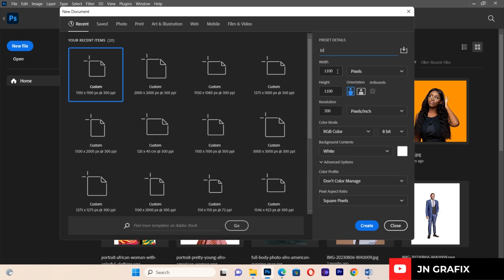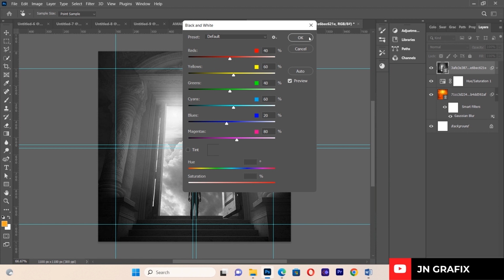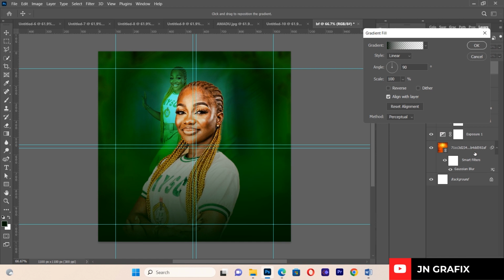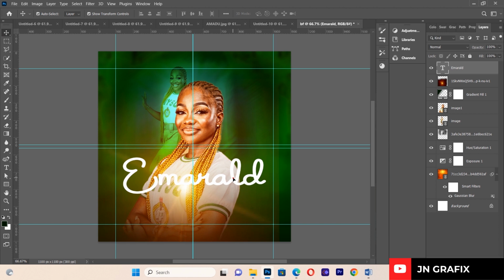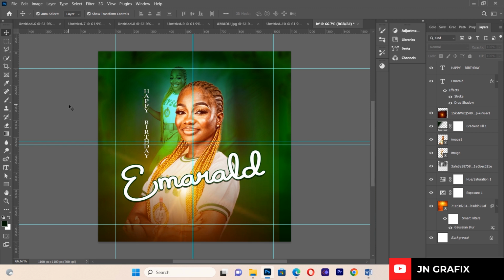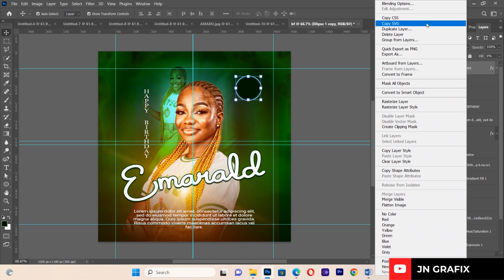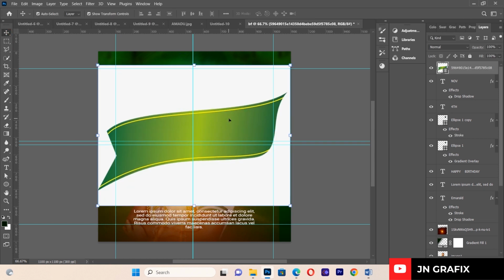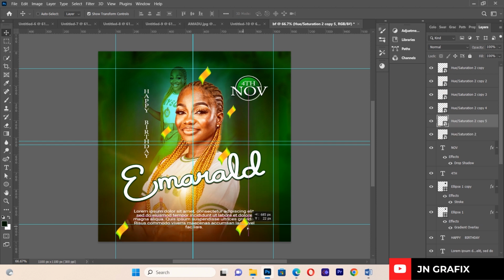BIRTHDAY FLYER DESIGN IN PHOTOSHOP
What will make a design standout depends on the graphic designer .In this tutorial is a step by step way of creating a Birthday  Flyer .If you find this important please comment ,like and share video and don't forget to subscribe to my channel for more amazing contents.